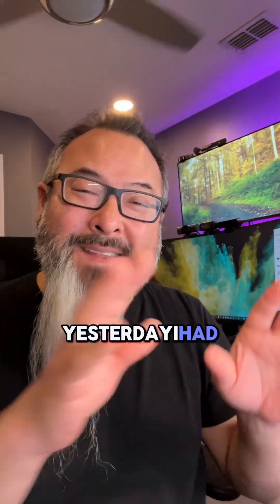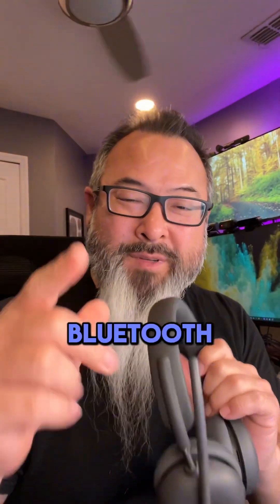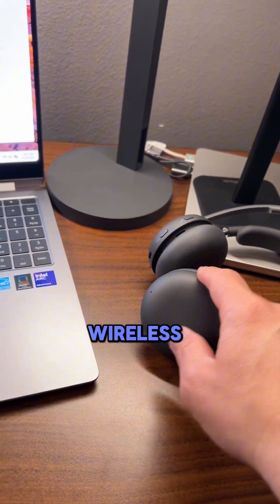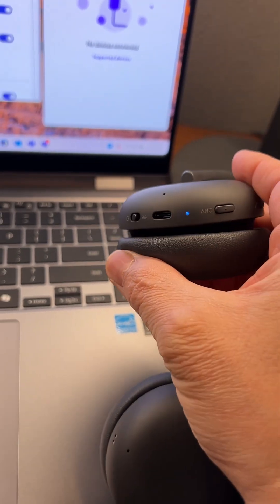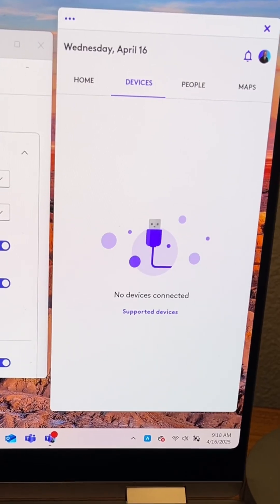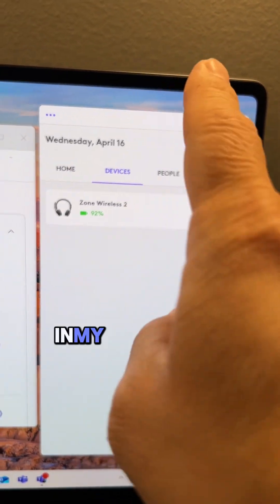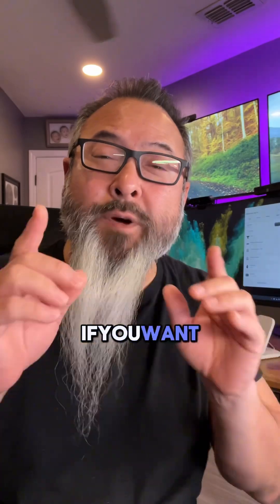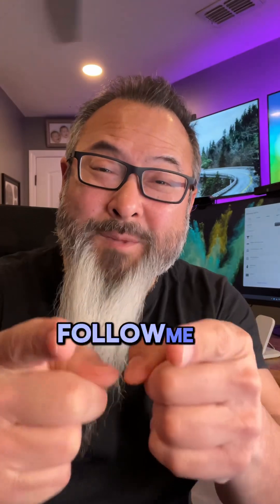How to Pair Logitech Zone Wireless 2 via Native Bluetooth on Windows 11 💻🎧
Watch how simple it is to pair the Logitech Zone Wireless 2 with a Windows 11 laptop using Native Bluetooth — no dongle required! With firmware version 1.3.74, the Zone Wireless 2 is officially certified for Microsoft Teams over Native Bluetooth and for the Intel Evo Laptop Accessory Program.

In this video, I demonstrate just how easy it is:
✅ Turn on the headset
✅ Place it into pairing mode
✅ Done — the laptop recognizes it automatically!

No need to open Bluetooth settings — it just works. Logi Tune and Microsoft Teams client pick it up instantly. This ease of use can help reduce help desk tickets and improve the user experience for hybrid and remote teams.

📞 Call One, Inc. supports Large Enterprises with tailored solutions, procurement integration, and expert guidance.

🛍️ Hello Direct is here to help Individuals and Small Businesses find the right audio and video tools quickly and easily.